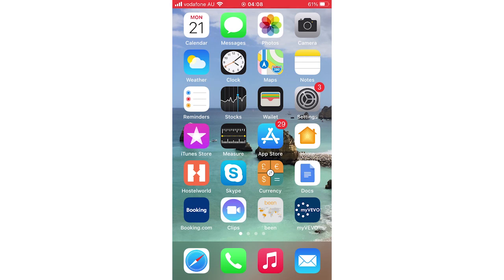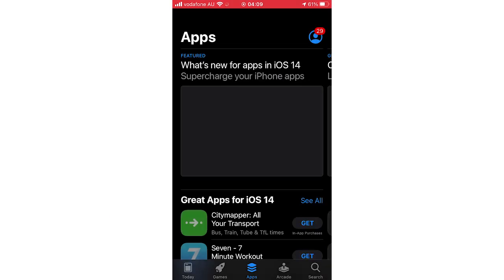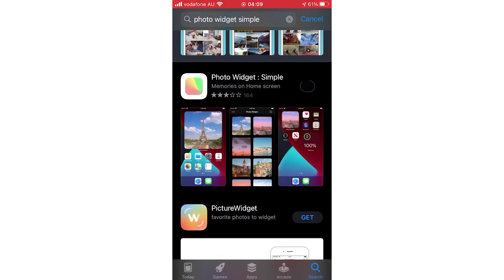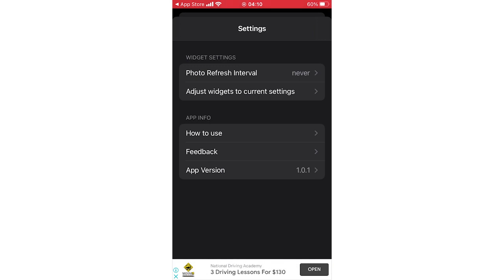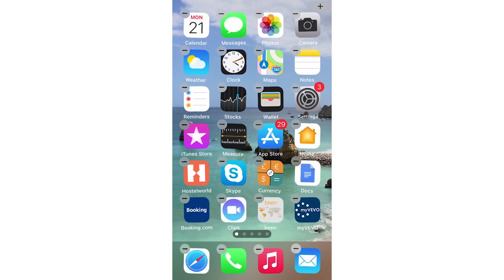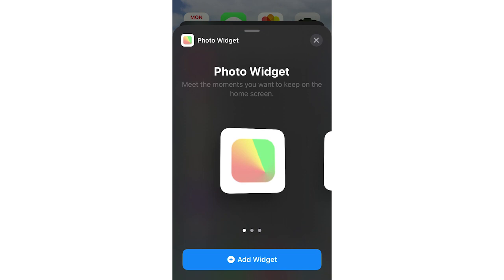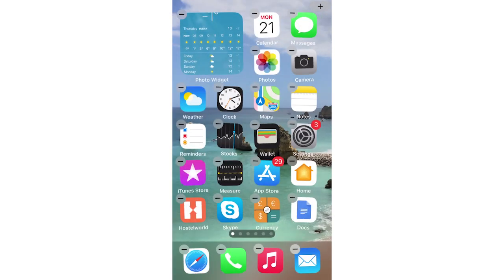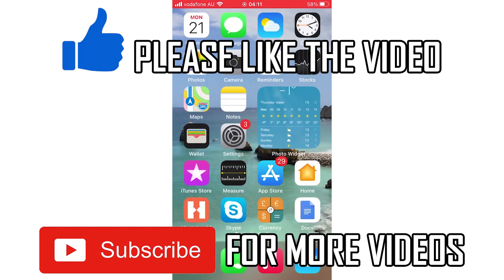How to Add Custom Photo Widgets on iOS 14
How to Add Custom Photo Widgets on iOS 14. Step by step instructions of how to make a custom photo widget on ios 14 in ipad and iphone for iOS operating systems with the ios 14 new update in 2020. This tutorial guide commentary voice over is done by a native English language speaker.